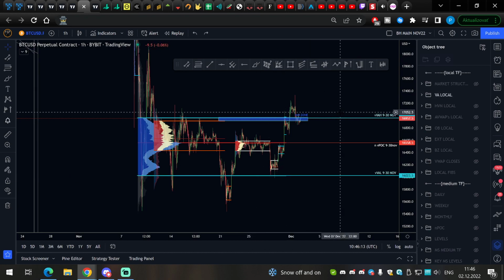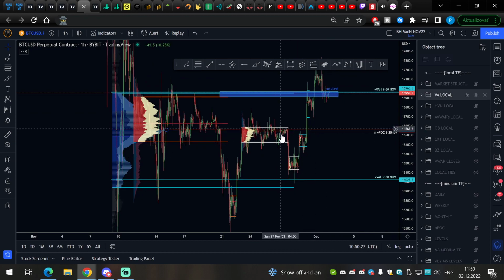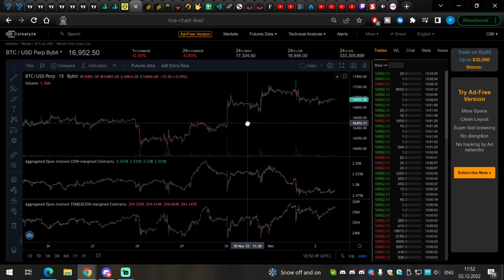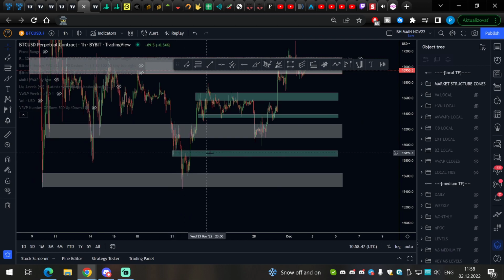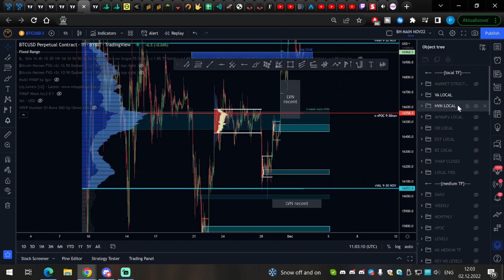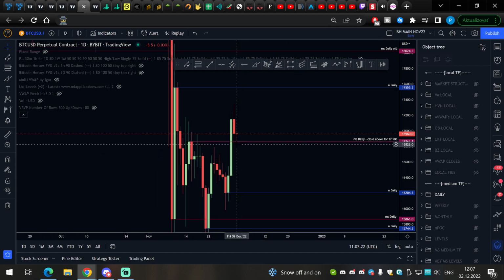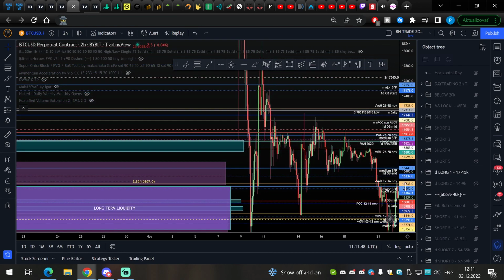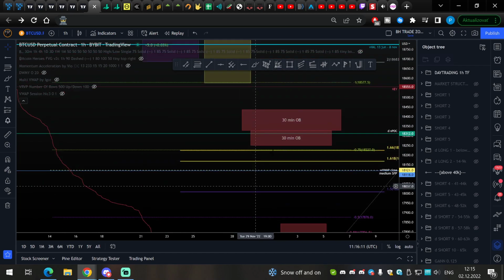Bitcoin Technical Analysis - 16k Long into 17 300 Short I NFP Volatility Day Update I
0:00 - Intro - Volatile Week Ahead
00:41 - 16k Long TA
08:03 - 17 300 Short TA
12:12 - General Technical Overview of the Bitcoin
25:25 - New Yearly lows Trading after FTX collapse
27:49 - Trapped traders